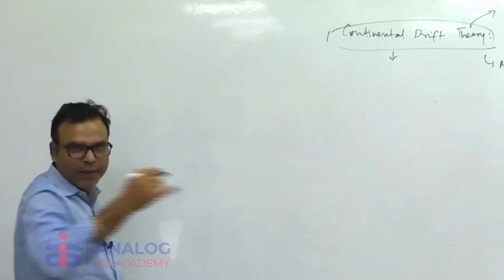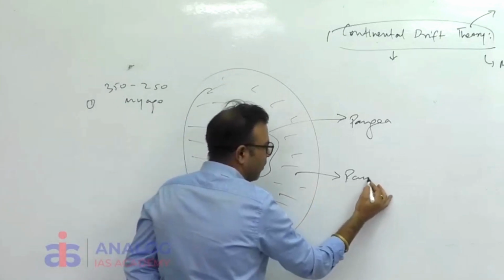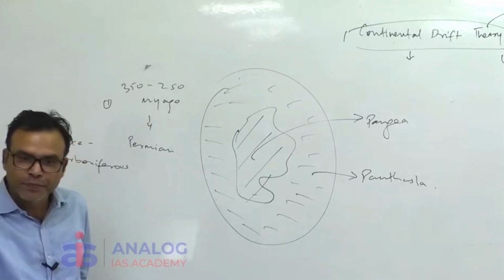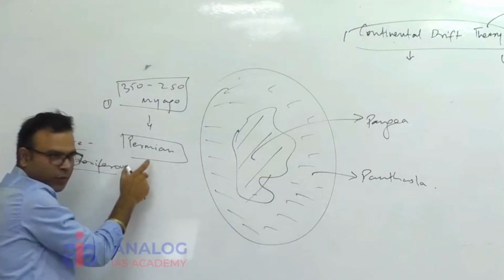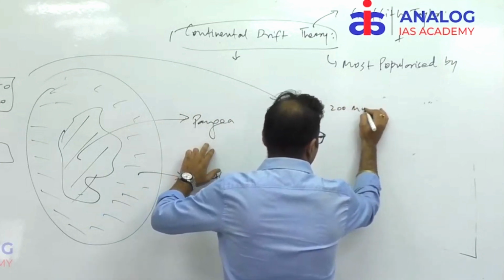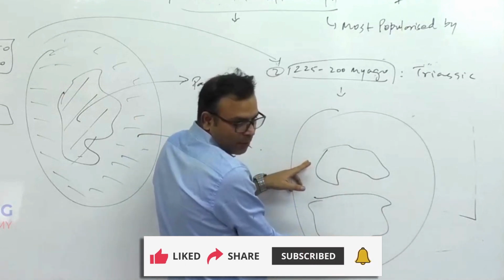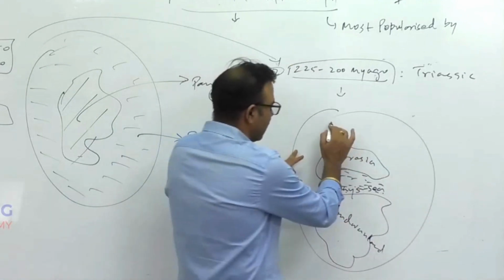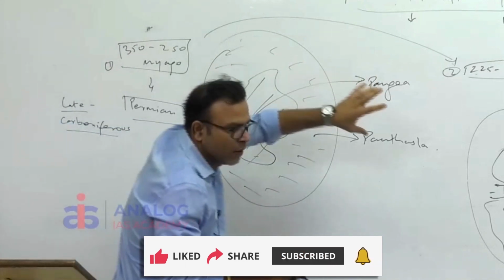Transition from Permian to Triassic Period | Mr. Priyesh singh |UPSC| ANALOG IAS